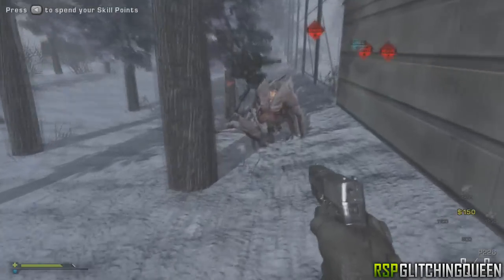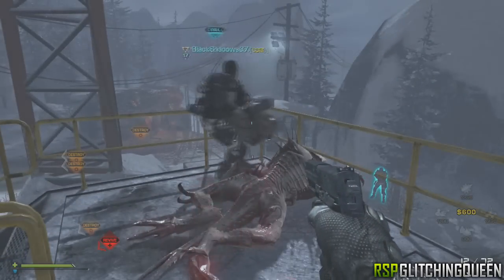NEW! 1st OUT of MAP Nightfall EXTINCTION Glitch - COD Ghosts Glitch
Modded controllers! Enter RSP13 for FREE rush service.

RSPproductionz